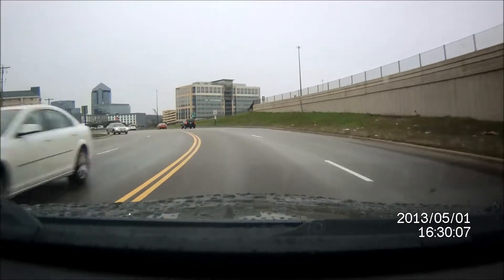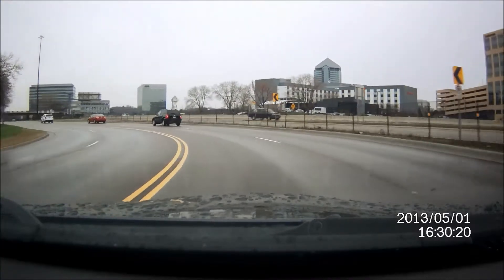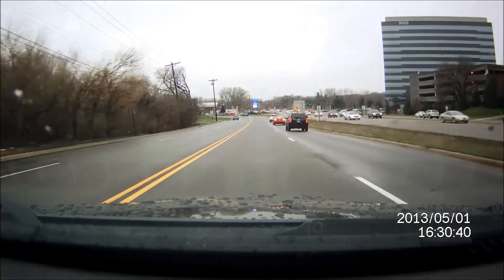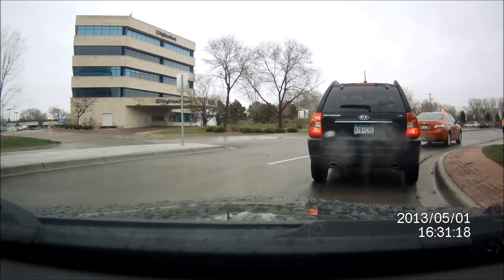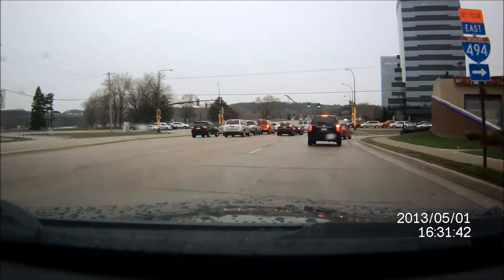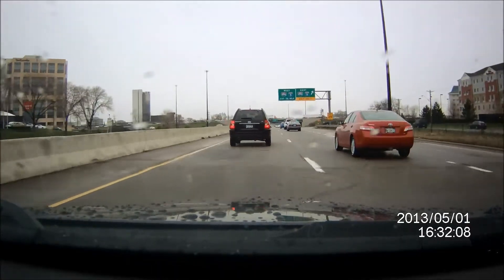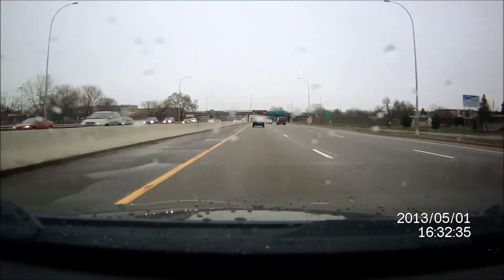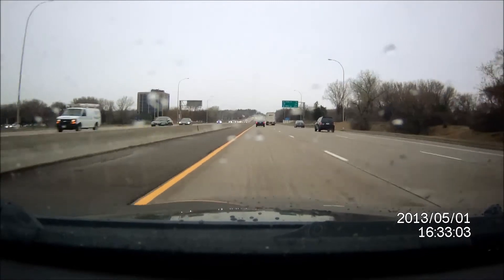Swann Freestyle HD quick review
Here is a quick review I did of my new Swann Freestyle HD action camera, I plan to do a more in depth review of it if interest arises. All video footage is from this camera and unedited.